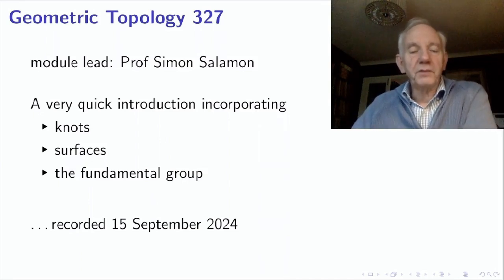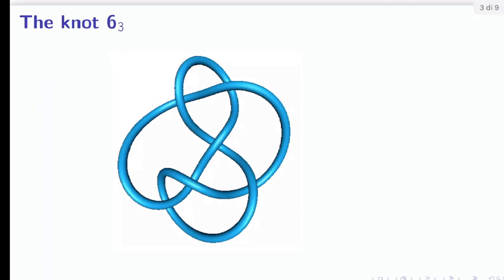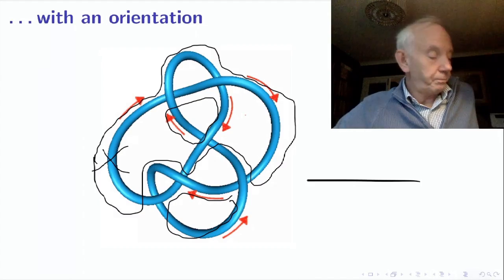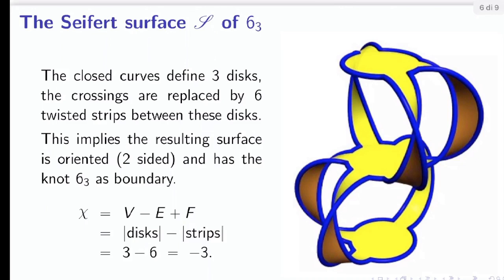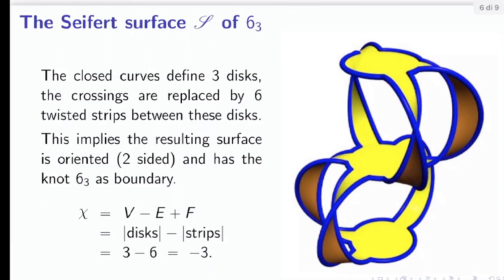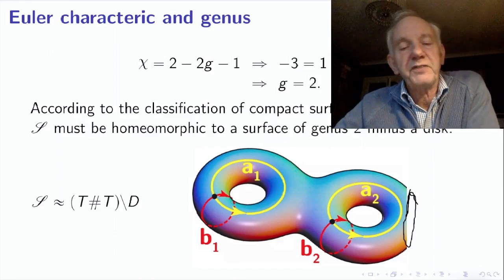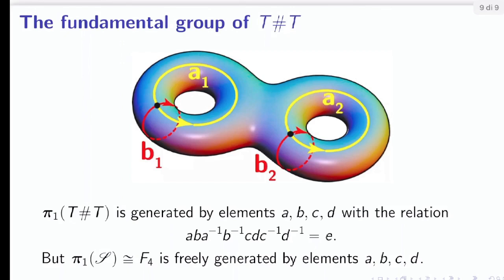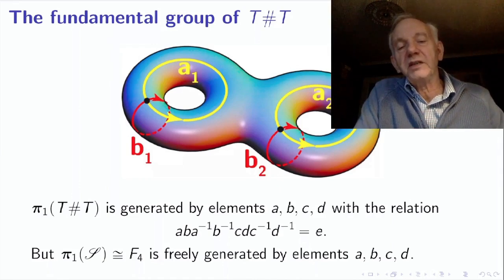6CCM327A 7CCM327B Geometric Topology KEATS